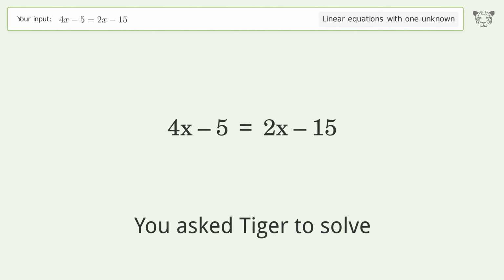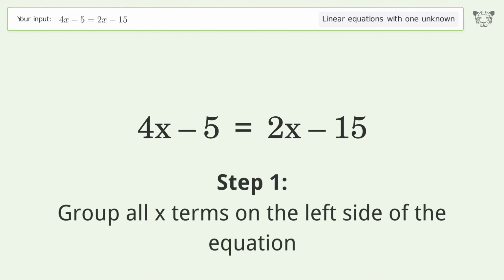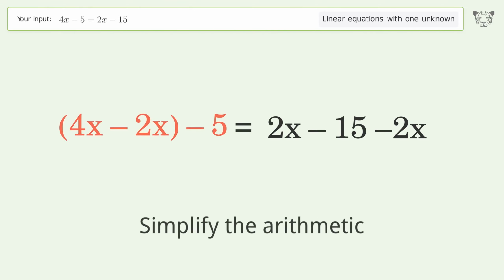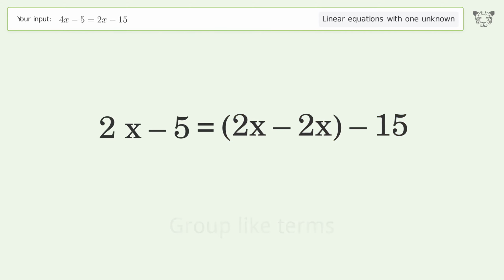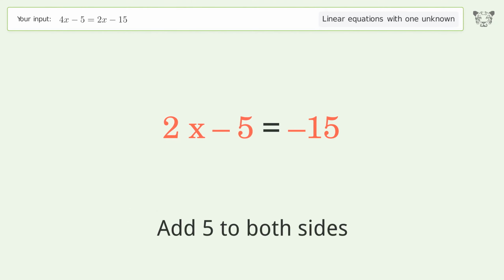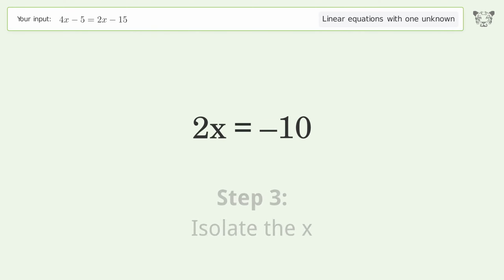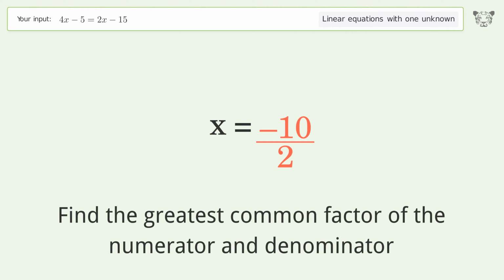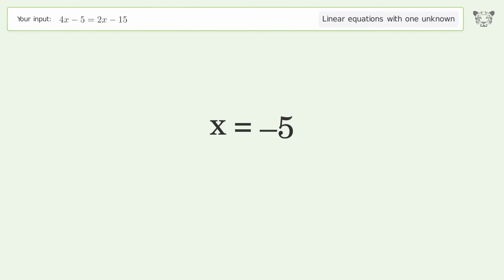Linear equation with one unknown: Solve 4x-5=2x-15 step-by-step solution